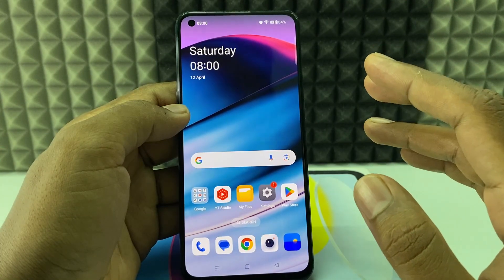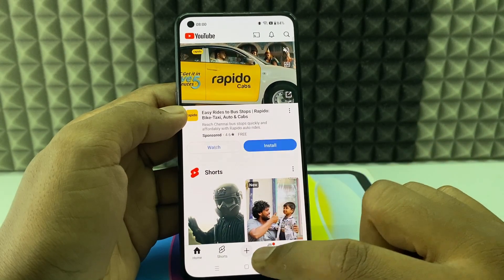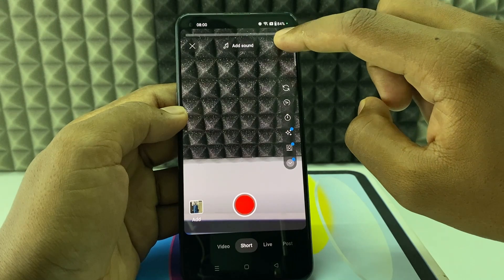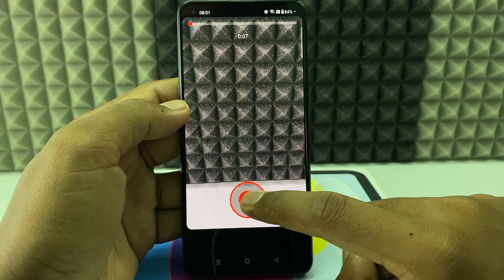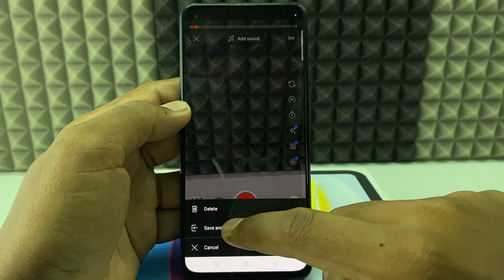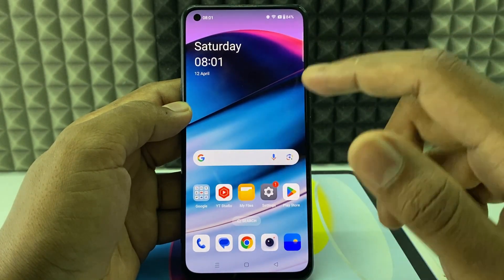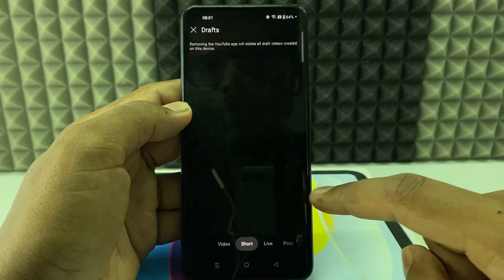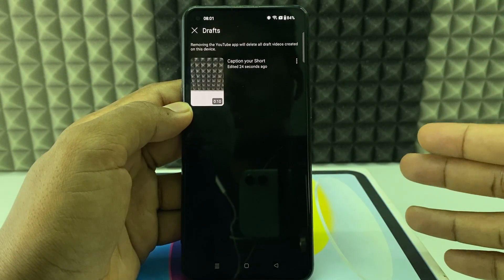how to upload draft video on youtube?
How to Upload Draft Video on YouTube? In this video, I show you how to upload a draft video, both long form video and short videos on youtube. Actually, You can easily upload draft video in youtube.